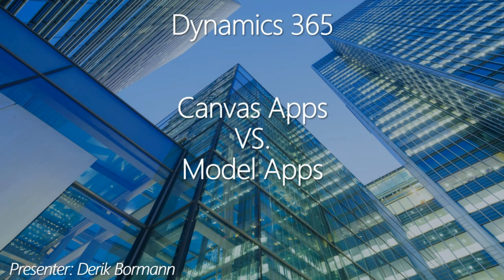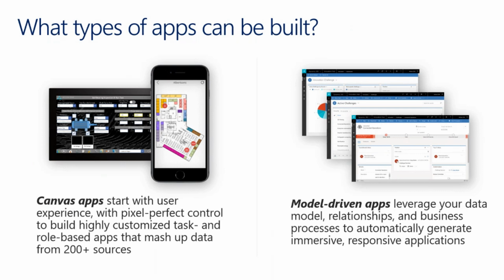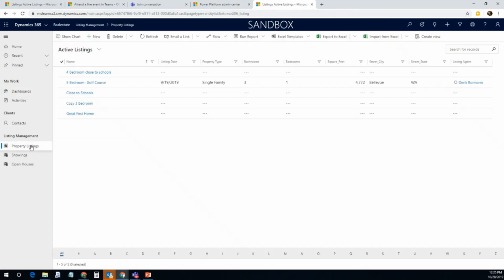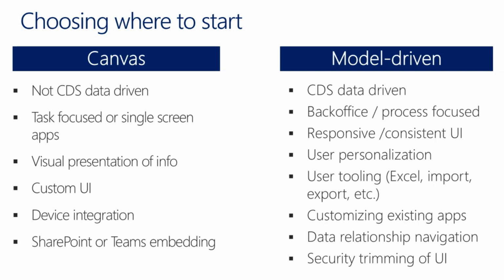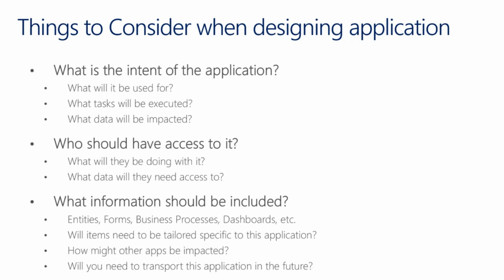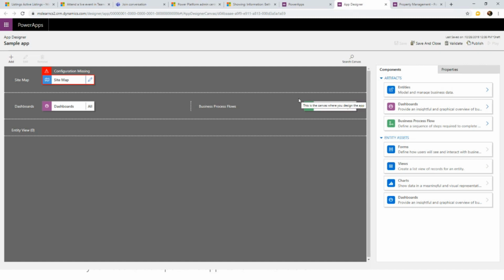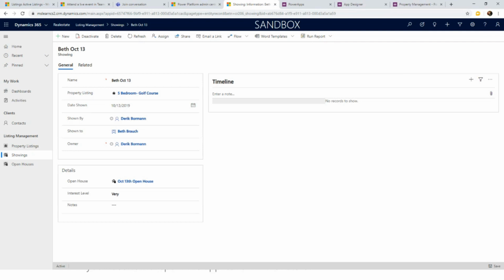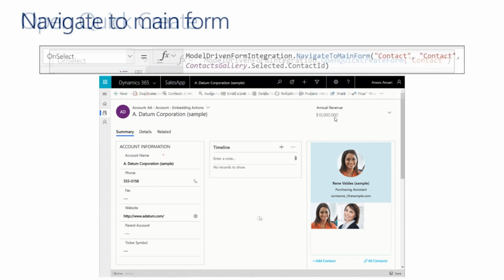The difference between Canvas Apps and Model Apps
In this video, learn what Canvas Apps and Model Apps are, why they are important, and the differences between the two.